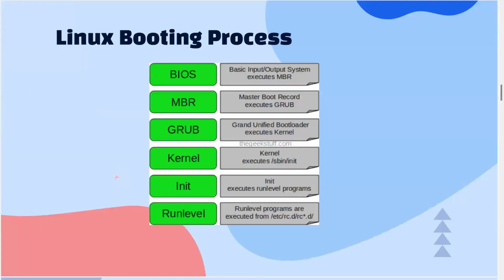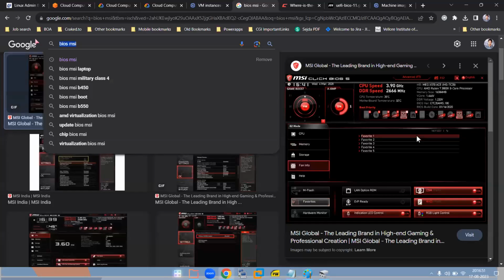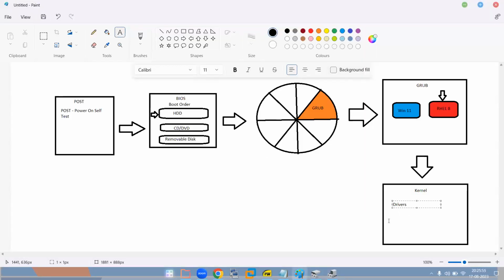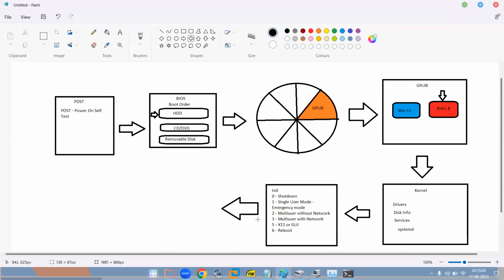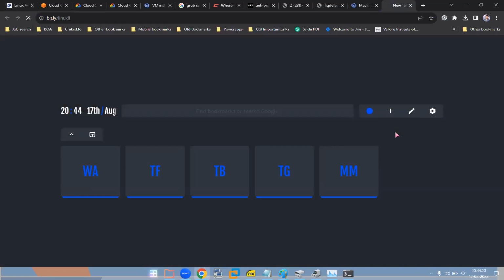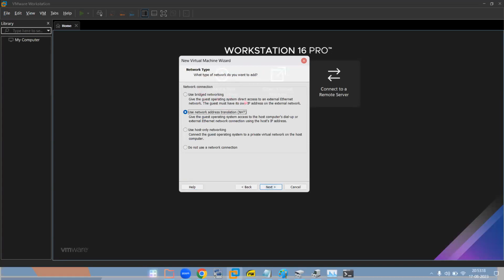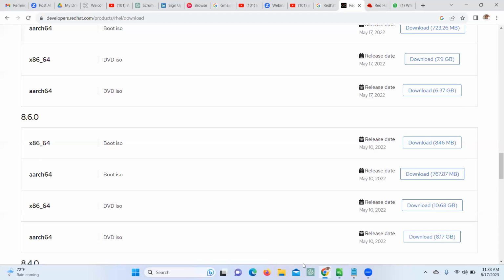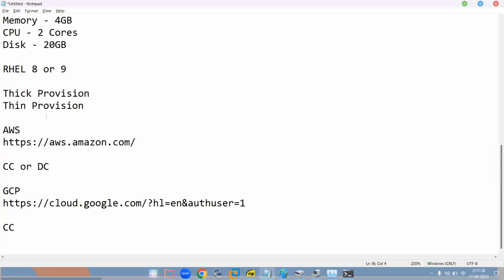Linux Administration (RHCSA) Day 2 * Topic - What is Booting Process, Batch 177.